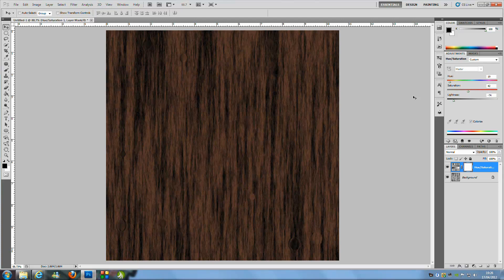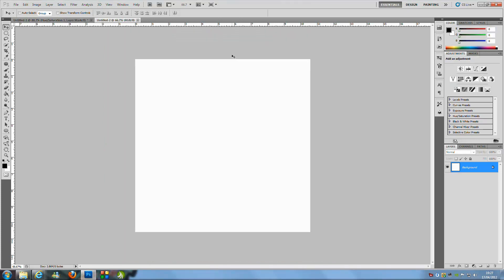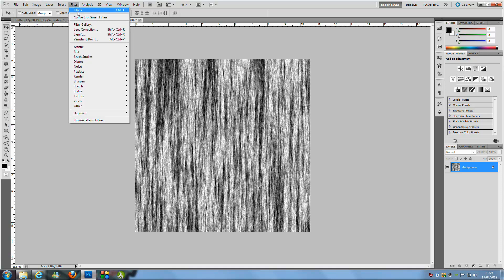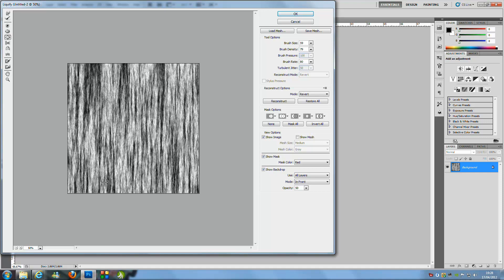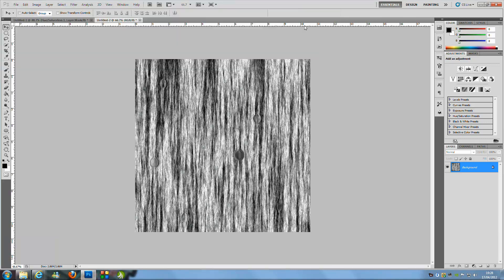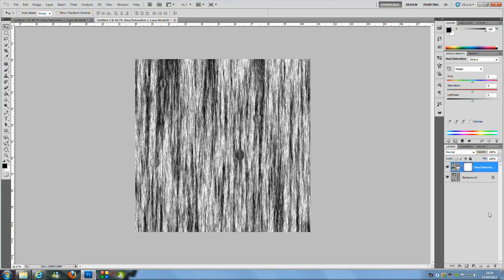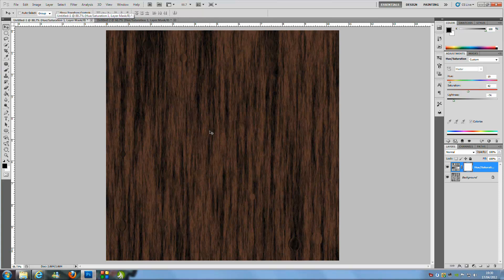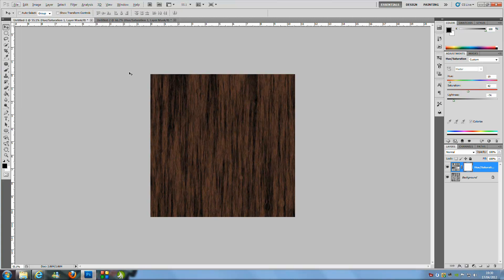Photoshop CS5 Wood Grain Effect Tutorial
Have you ever been working on a project and really needed that realistic wood effect but didn't know how to make it? Well you can now learn how to create this stunning wood texture for your images. You can implement this into anything you want from pictures to projects your working on.

NEW T-SHIRTS!

Google Plus!